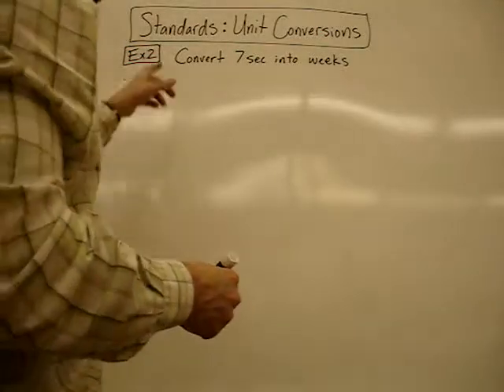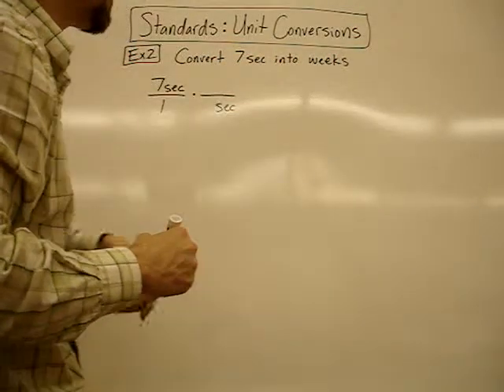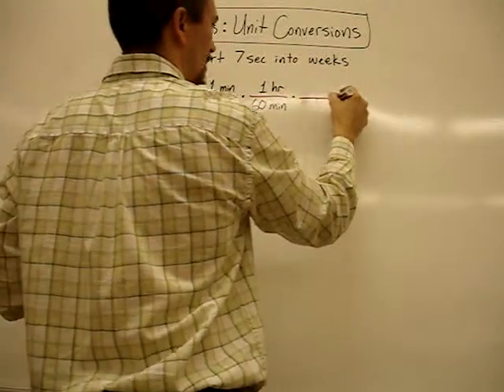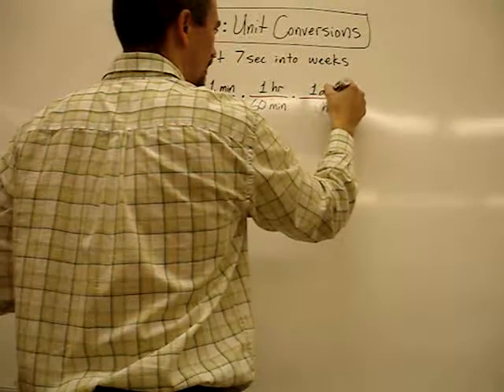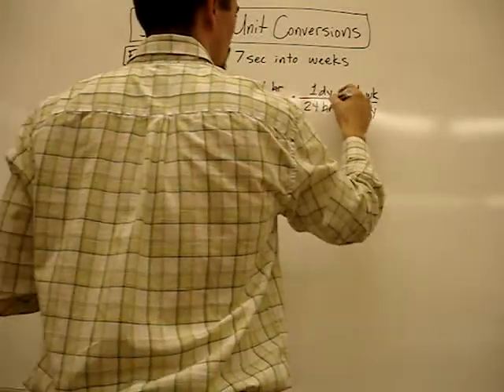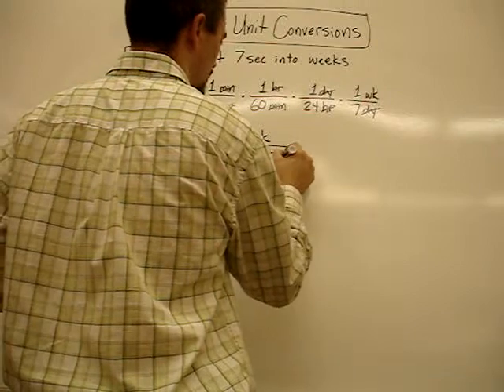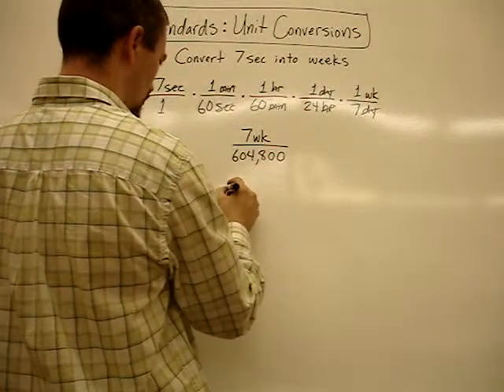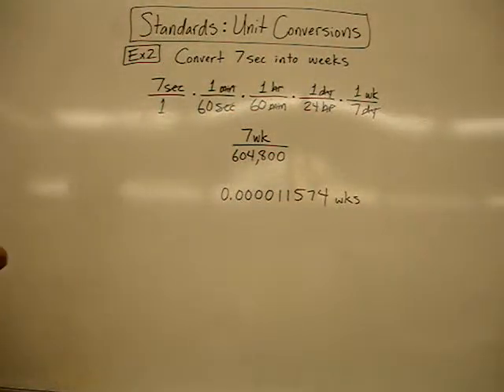standards unit conversions 2